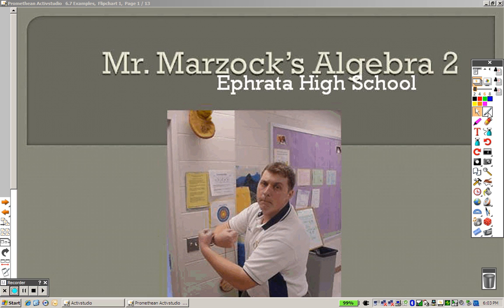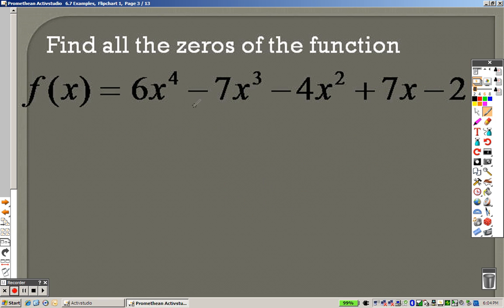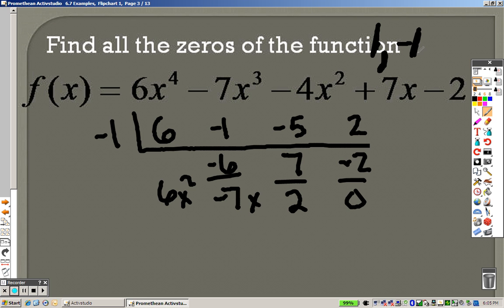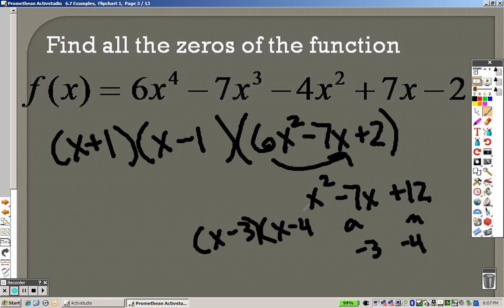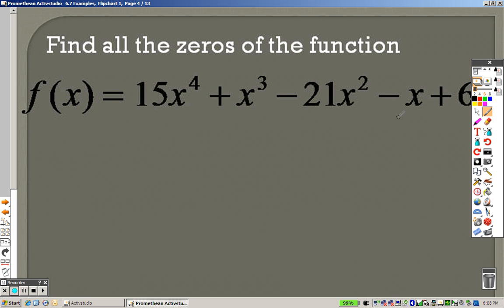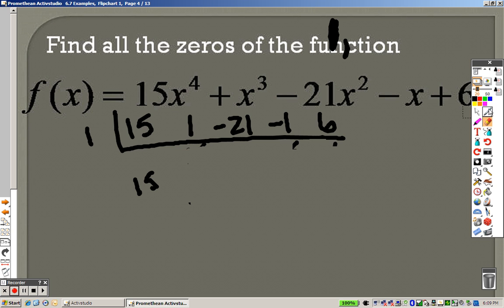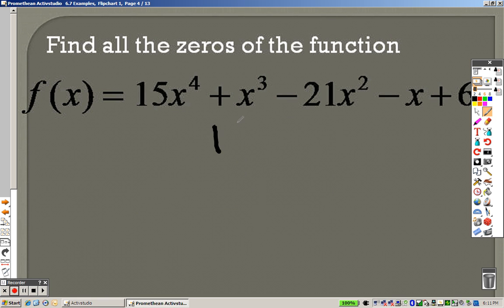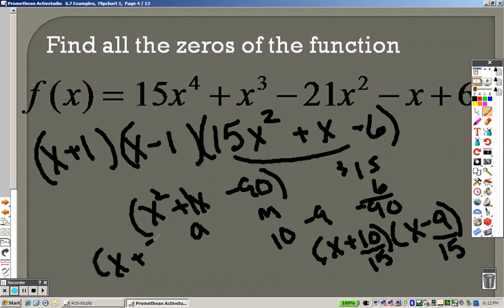Algebra 6 7 Part 1 Examples The Fundamental Theorem of Algebra